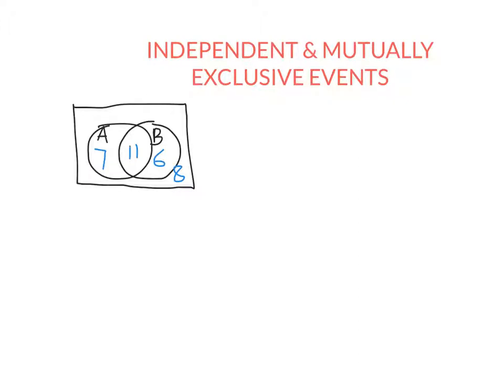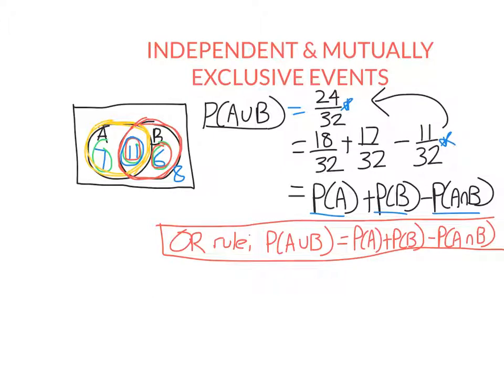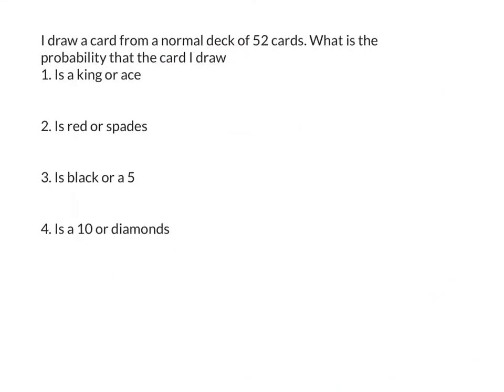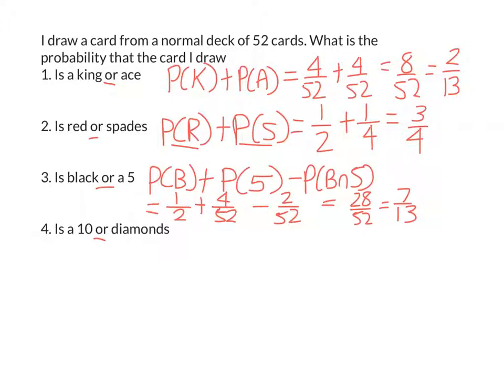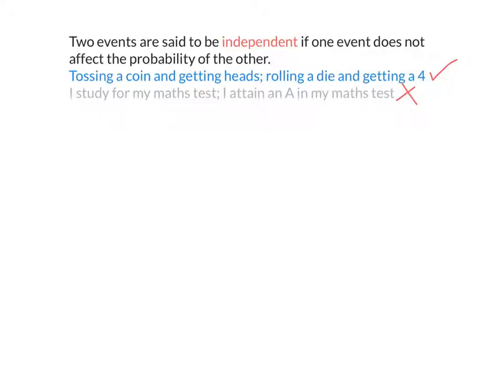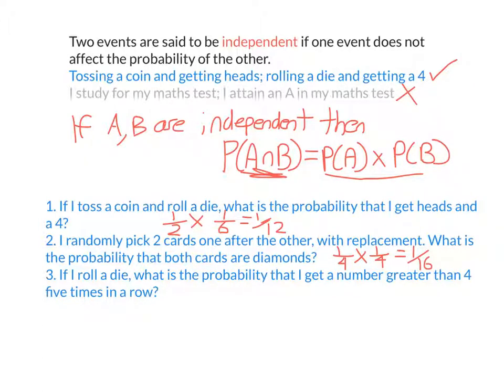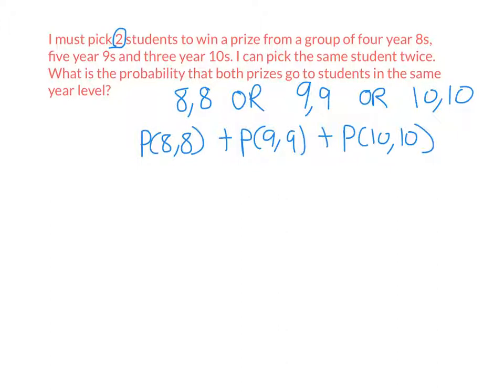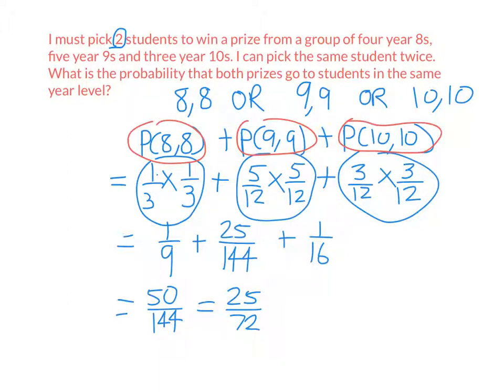10Independent and Mutually Exclusive events